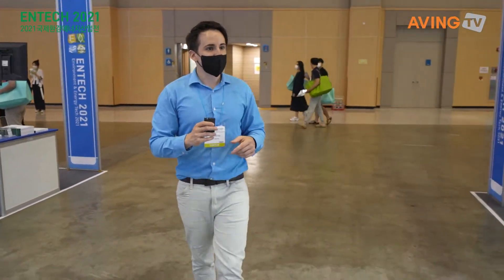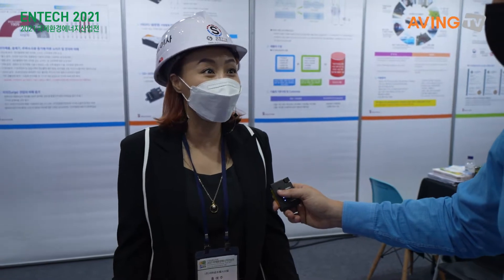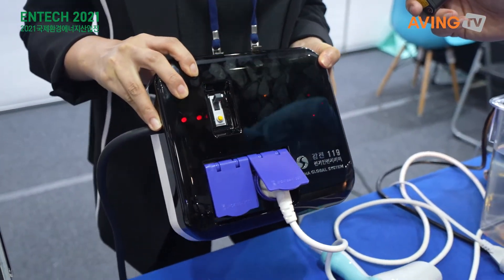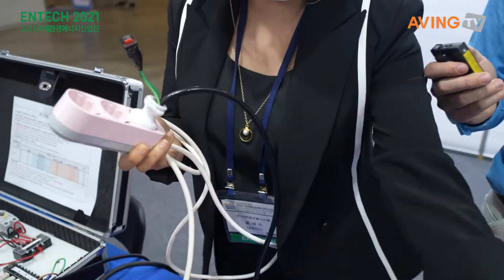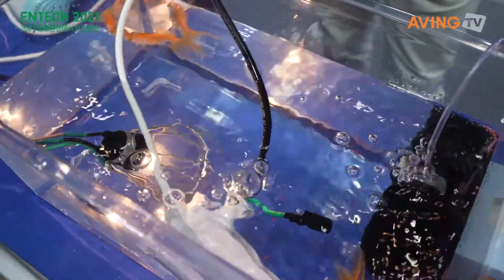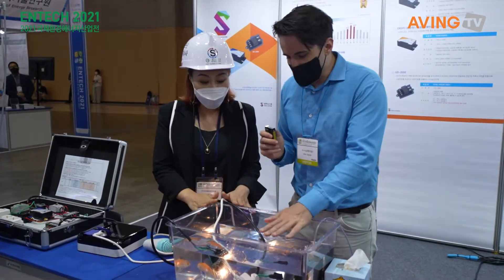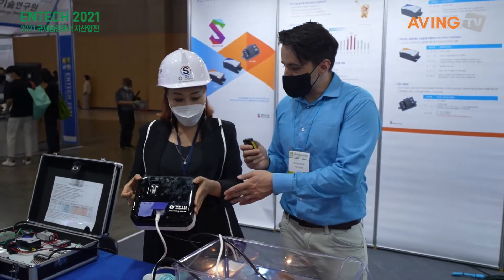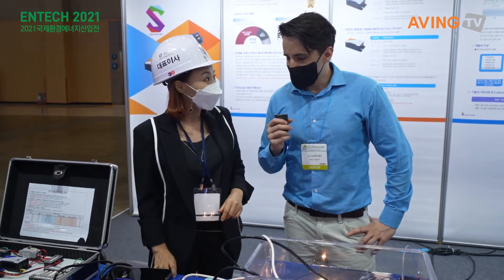[ENTECH 2021] 세하글로벌